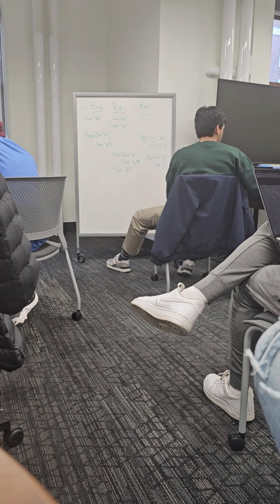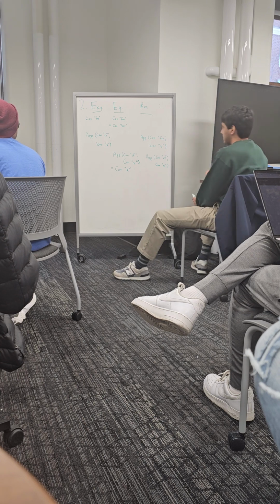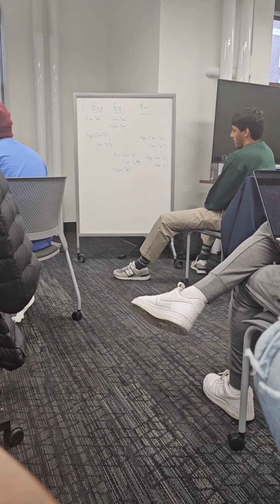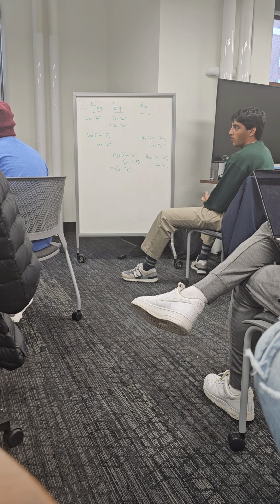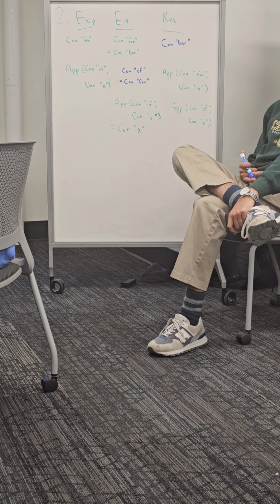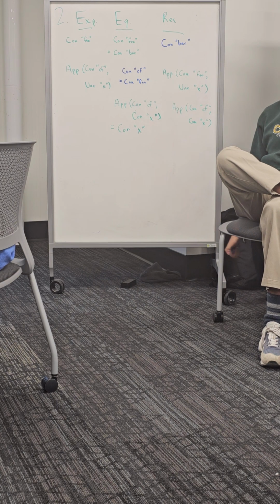CSCI2041 review (1/4)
University of Minnesota CSCI-2041 midterm 3 review from TA Shardul, Prof Sebastiaan, recorded by Merrick McFarling. Clip 1/4